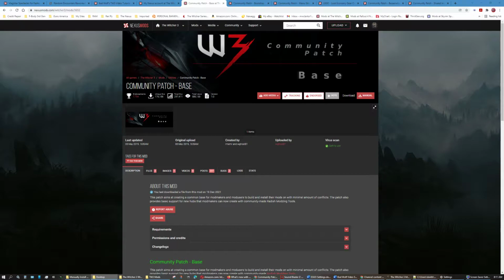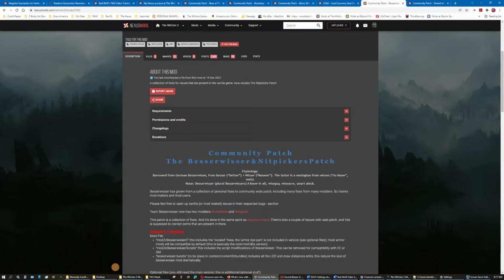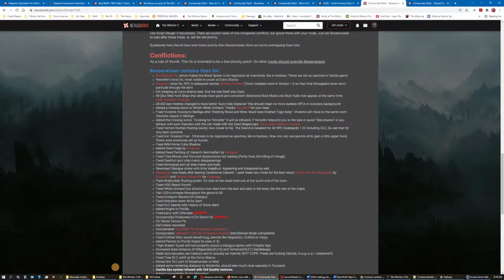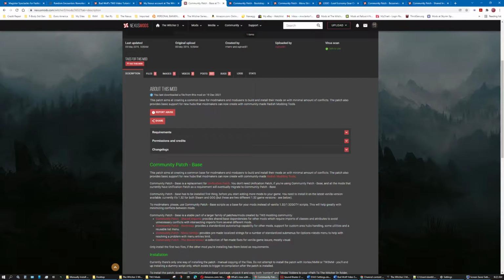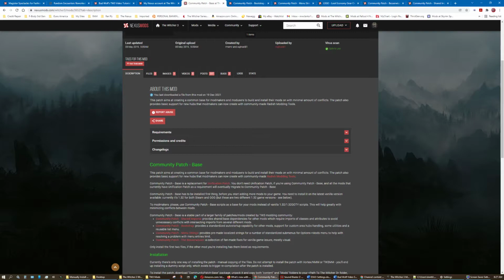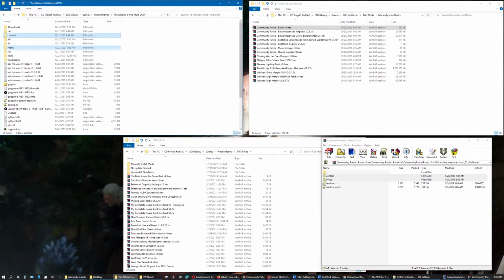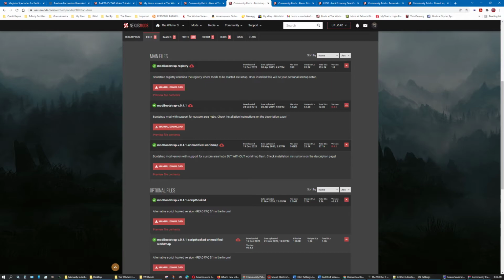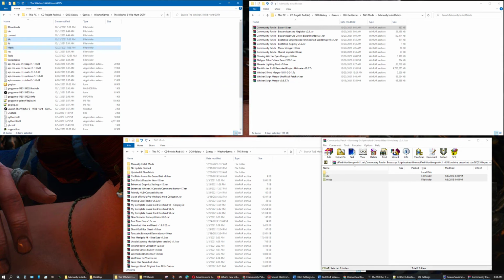The Witcher 3 Modding - Installing Community Patches Manually (Required) pt1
Sorry for the beeping 5 minutes in, I didn't know my watch alarm was going off.

In this video I am explaining the different variations of TW3 & the difference between v1.31 & v1.32. I also explain why you nee the Community Patch mods ( 5 in total) & also show you how to manually install the mods into TW3.

You will need either WinZip, 7Zip or WinRAR to open the zipped mods that you will download. Below are the links to 2 of the Community Patch mods that I install in this video. As a reminder, please read the entire description page of each mod you are going to download.